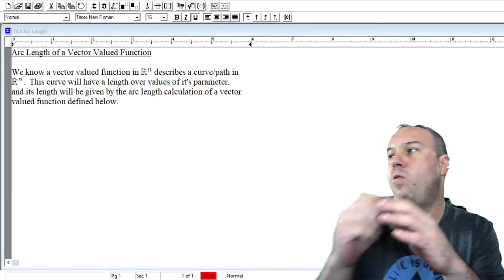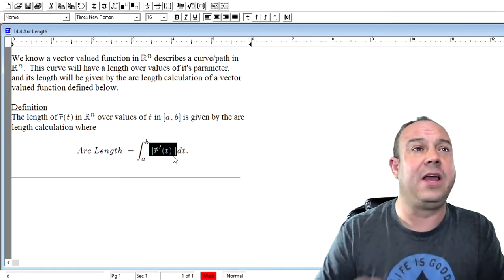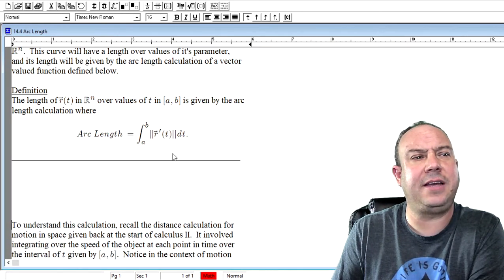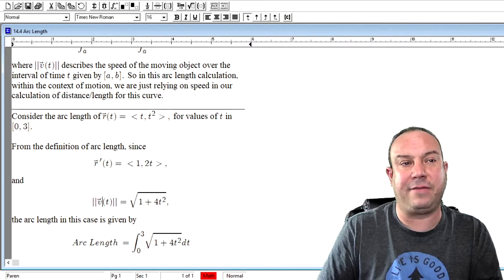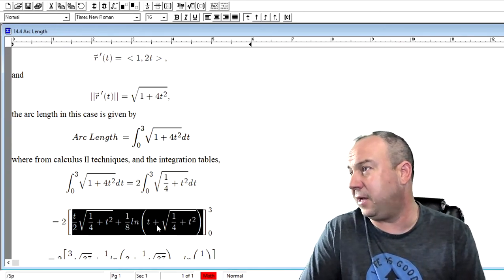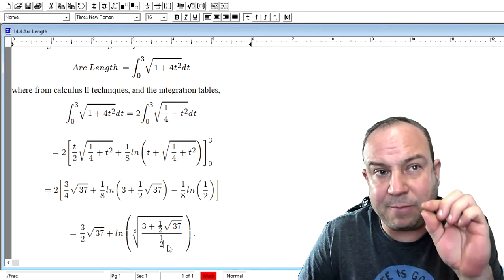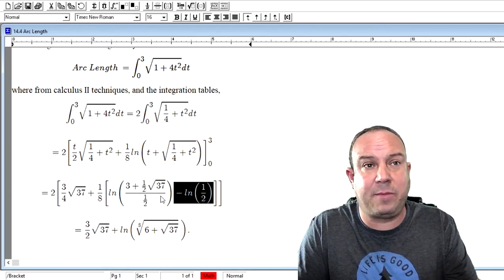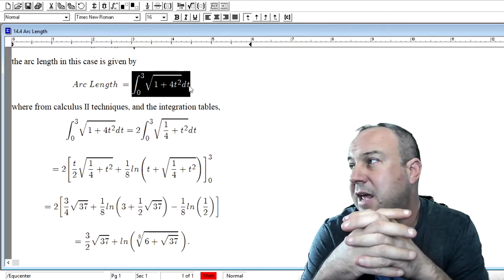Arc Length fo Vector Valued Functions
A quick video covering the calculation of arc length for a vector valued function.